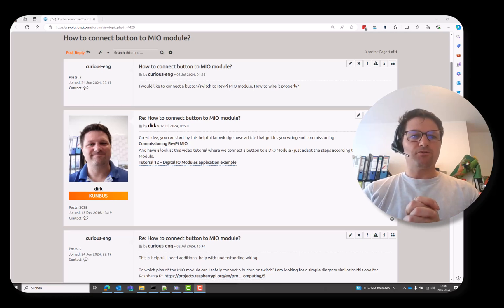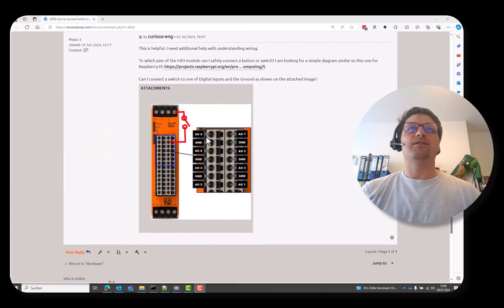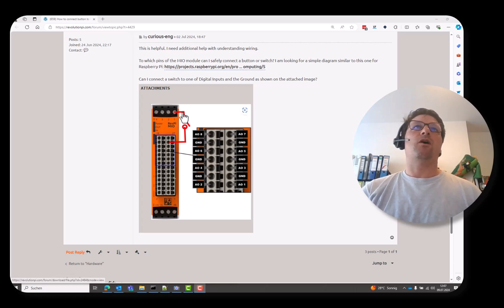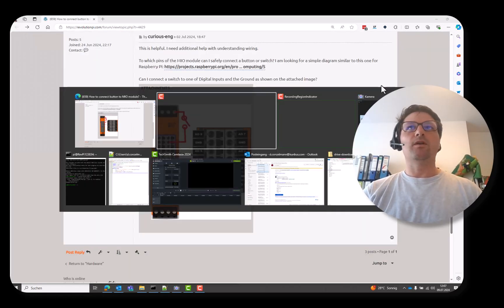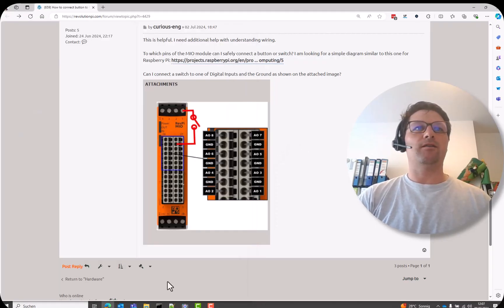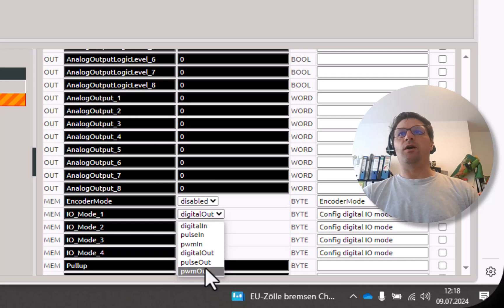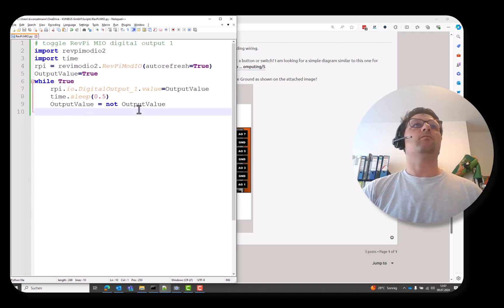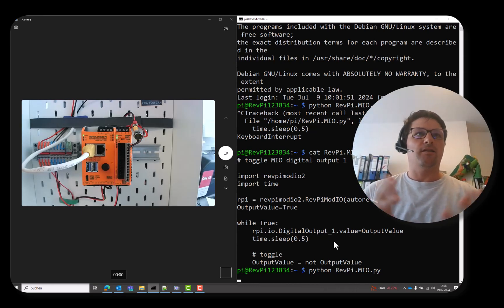RevPi MIO Digital Output Toggle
We show you how easy you can switch a LED with the RevPi MIO Module.